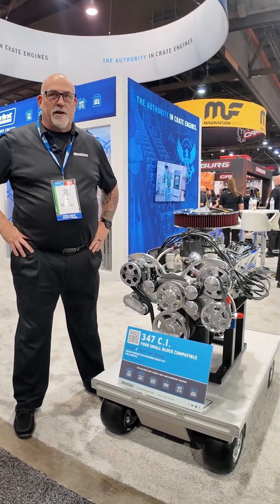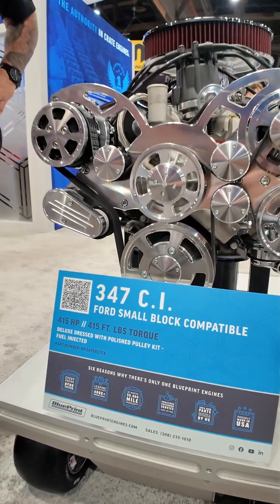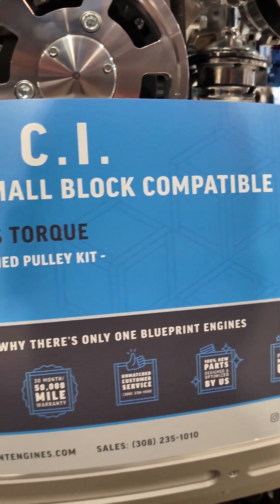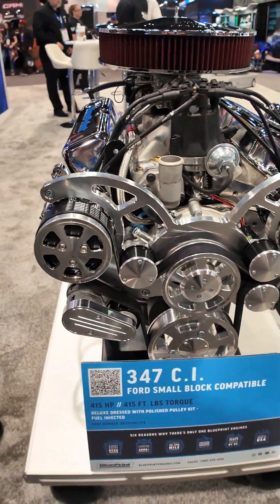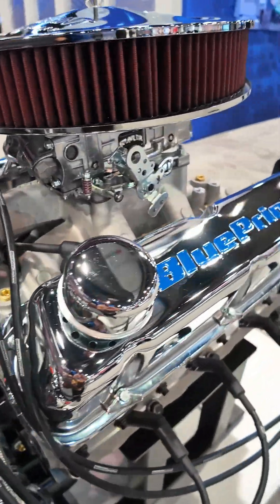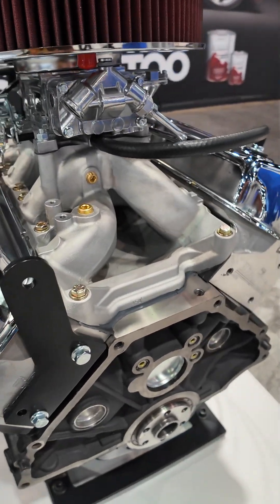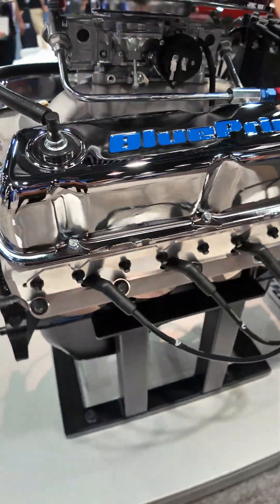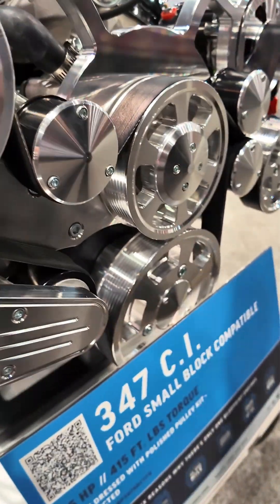BluePrint Engines 347ci Stroker Motor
Jason Bruce from BluePrint Engines introduced us to the 347ci Small Block Ford Stroker Motor at the SEMA Show. This remarkable engine delivers an impressive 415 horsepower and 415 ft-lbs of torque, making it an exceptional choice for automotive enthusiasts and builders alike.

The 347ci motor is available as a long block that can be fully dressed with either a Holley Sniper EFI system or a Holley Carburetor, ensuring flexibility to meet your project needs. The engine comes complete with a full chrome air cleaner and valve covers, offering both performance and aesthetic appeal. For those seeking an even more polished look, the deluxe dressed option includes a front accessory drive, available in either billet or black finishes.

This engine is an ideal replacement for traditional 302 or 289 motors and serves as a robust upgrade for Mustangs, Falcons, and F150s. Furthermore, BluePrint stands behind the quality of our product with a generous 30-month or 50,000-mile warranty, reflecting our commitment to excellence.

At Kruzin USA, we believe in fostering a vibrant community of builders and automotive enthusiasts. We invite you to explore how the 347ci Small Block Ford Stroker Motor can elevate your automotive projects and enhance your driving experience.

Join us in embracing innovation and quality in automotive craftsmanship!